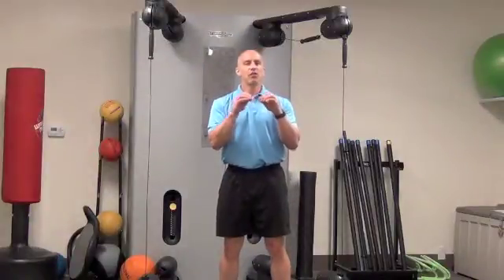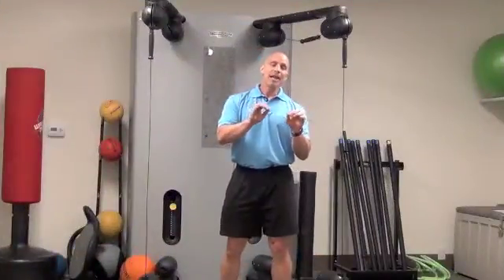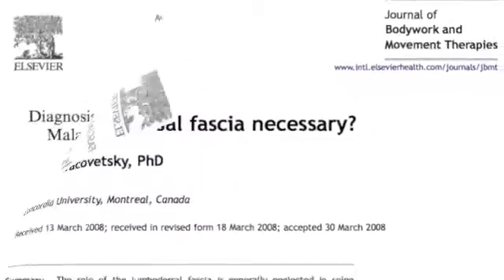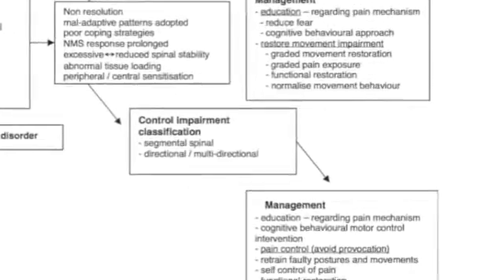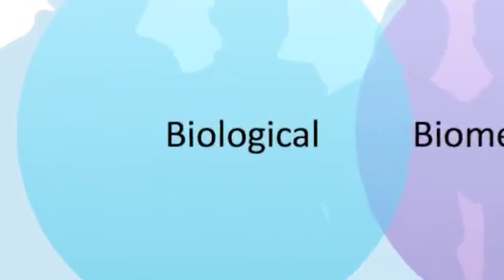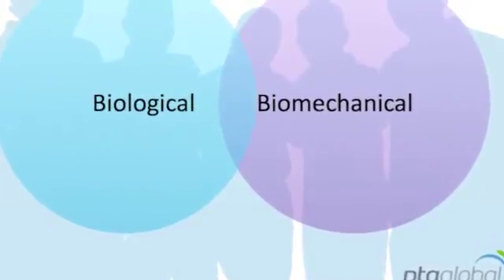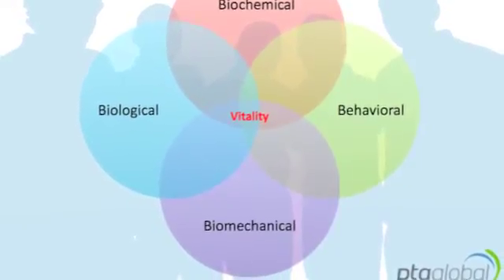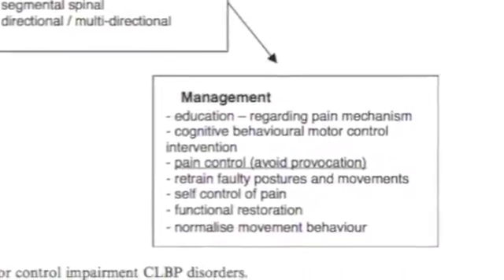PTA Global: Corrective Exercise - Non-specific Low Back Pain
Personal Training Academy Global is a Leader in Professional Development so providing performance driven solutions for you is our business. Corrective Exercise is arguably the hottest topic in the industry and low back pain is one of the biggest disabilities in the world. In this video, PTA Global discusses a behavioral approach to developing client-centered movement strategies. Combining the brilliance of Technogym's Aspirations with PTA Global's behavior-based programming (PDQ), selecting personalized, emotionally safe and effective movements for your clients is easy. Enjoy ;-)